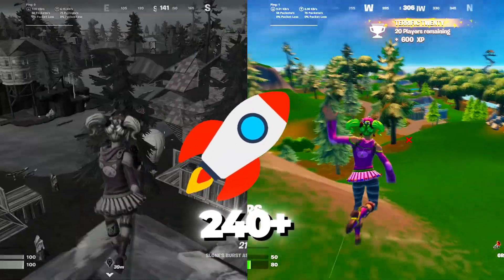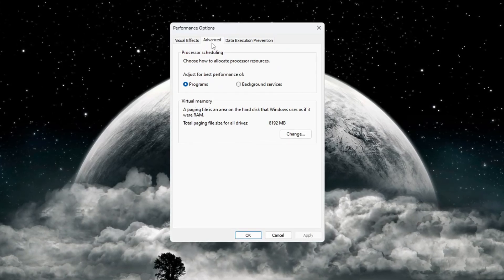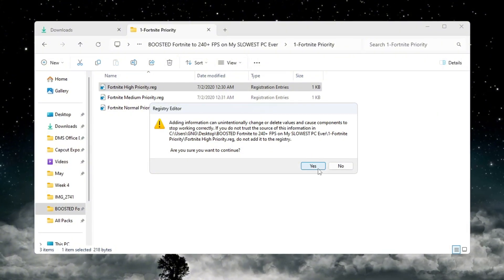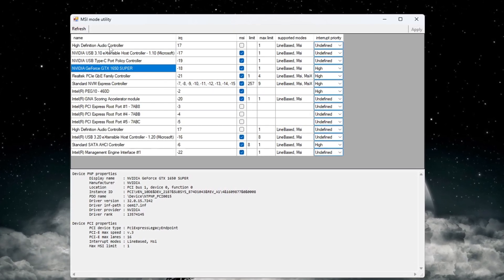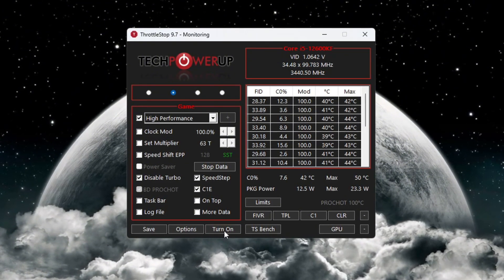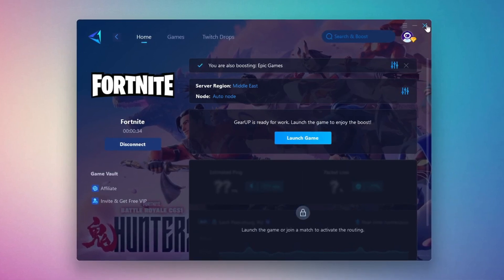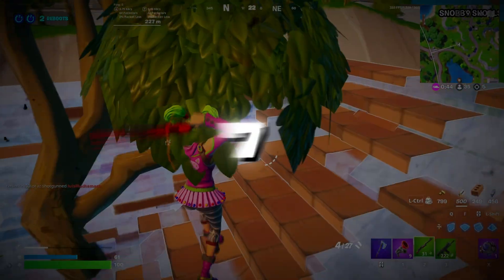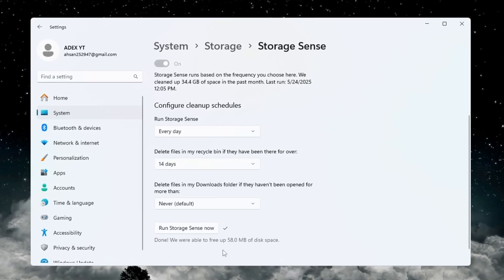How I BOOSTED Fortnite to 240+ FPS on My SLOWEST PC Ever! ✅ (Boost FPS & Fix Lag)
🔥 In this video, I show you how I boosted Fortnite to over 240 FPS on my slowest, lowest-end PC using a full set of Windows, CPU, and memory optimizations. If you're playing Fortnite on a potato PC or old laptop, this guide is made just for you! 💻⚡

✅ I go step-by-step and explain everything in simple English, without skipping any part.
✅ Perfect for low-end and budget PCs struggling with lag, stutter, or low FPS.
✅ Includes ThrottleStop, ISLC, MSI Mode Utility, CPU Core Unparking, Filter Keys Setter, Storage Sense, and more!

📌 What’s Inside:

Windows' best performance tweaks
Fortnite process priority fix
Unpark CPU cores
 Unlock all processors with MSI Utility
Boost CPU power with ThrottleStop
Clean RAM using ISLC
Fix input lag with Filter Keys Setter
Free space and boost speed with Storage Sense
Final thoughts and FPS comparison

📈 Watch till the end to see how much FPS gain I got!
💬 Comment your specs and results below – I reply to everyone!